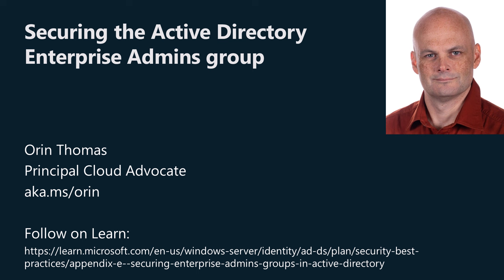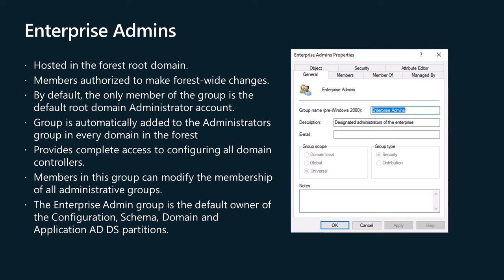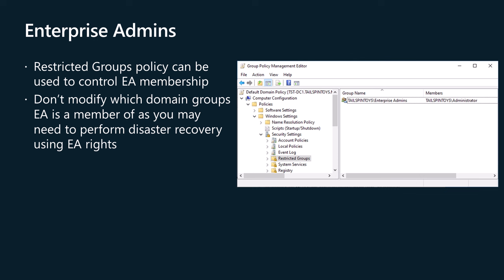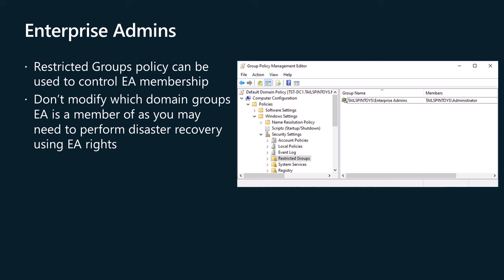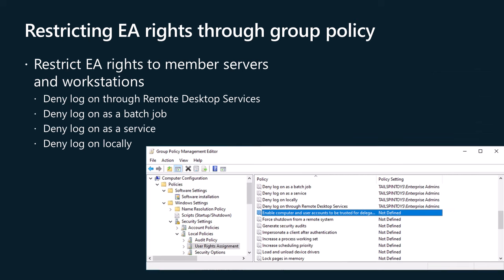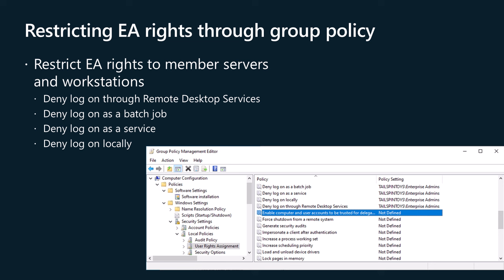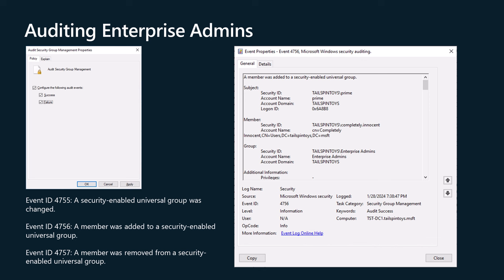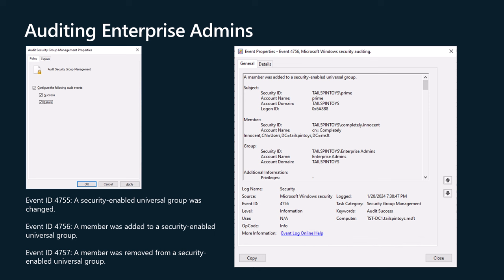Securing the Active Directory Enterprise Admins group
Best practices for securing the AD DS Enterprise Admins group. Based on the advice in the article